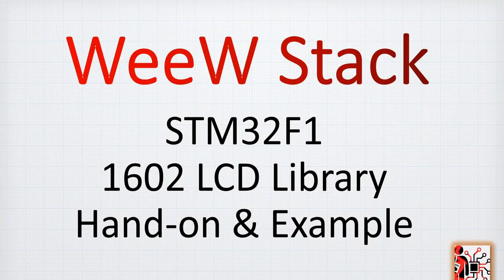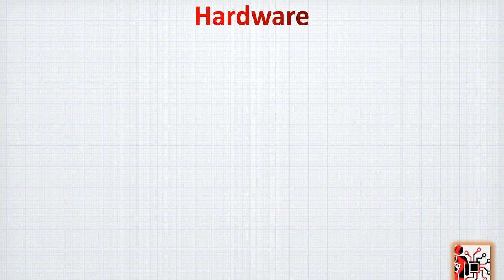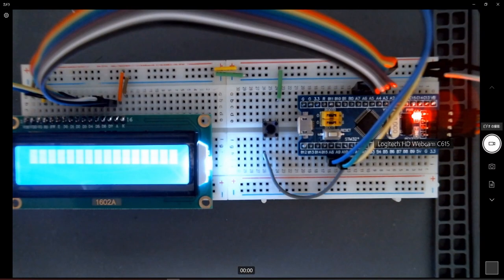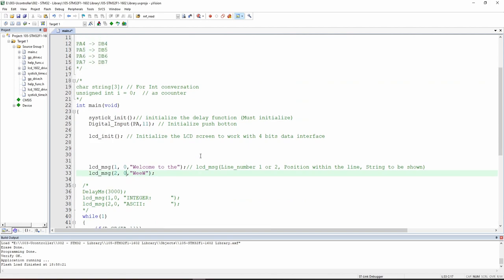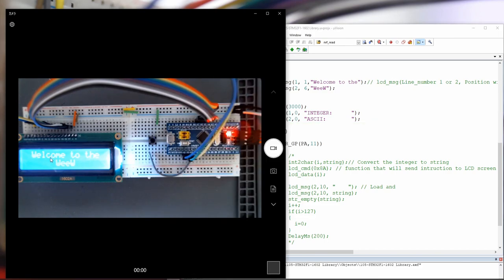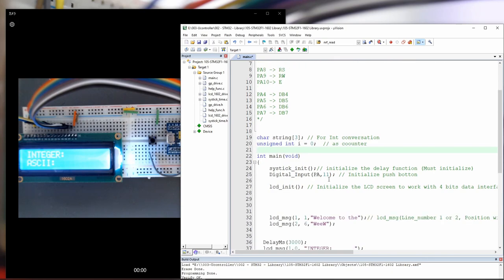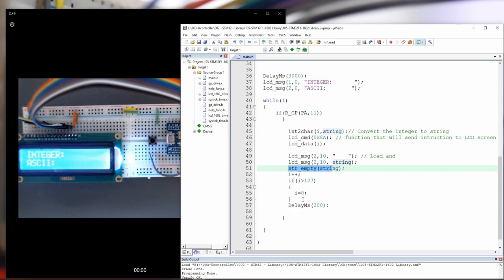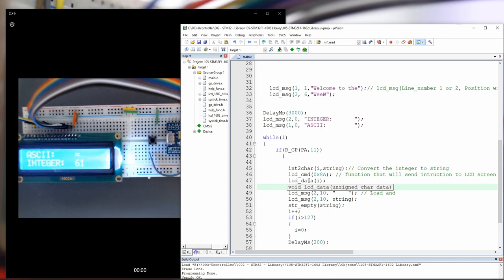105-STM32F1 1602 LCD Library: Quick hand-on example of the library using dynamic update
Hi WeeWs

Welcome to this new video for the STM32 microcontroller libs, where we have a quick hand on and example of the code that we made from scratch.

This  tutorial shows how to quickly how to setup the 1602 LCD using the STM32F1 (AKA blue Pill) library with a dynamic example to show how simple and easy to use it.

To get further details about the used libraries in the following example, you can take a look to the following links: